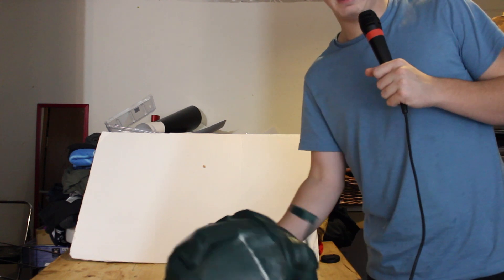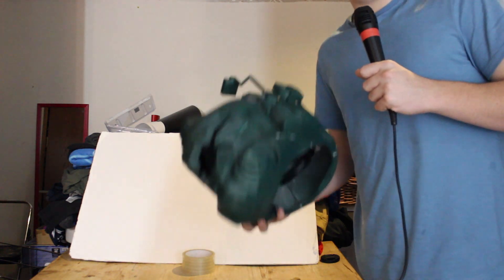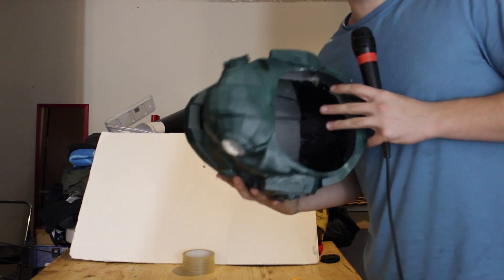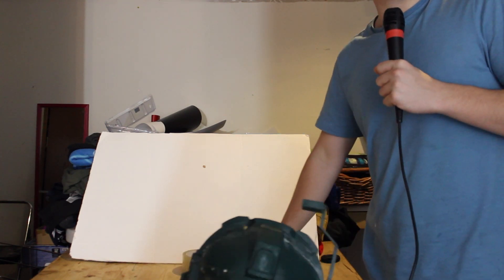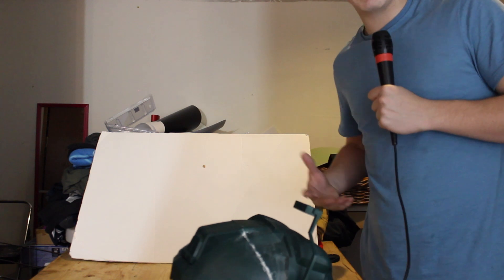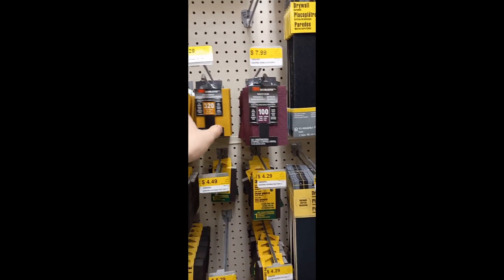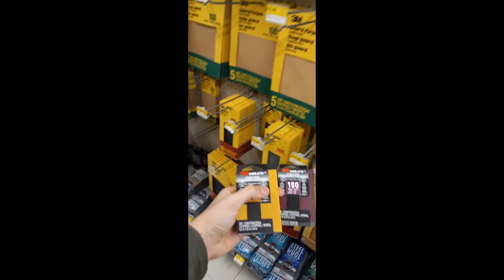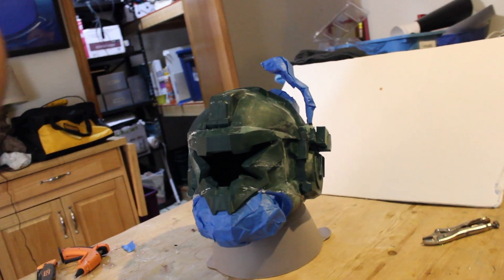Making a Fully Function Titanfall 2 Helmet (Display,Speakers Rasberry Pi, Padded Inside) PART 1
Thanks for watching, more videos coming soon if you have anything else you want me to add to this build or ideas for other builds in the future let me know